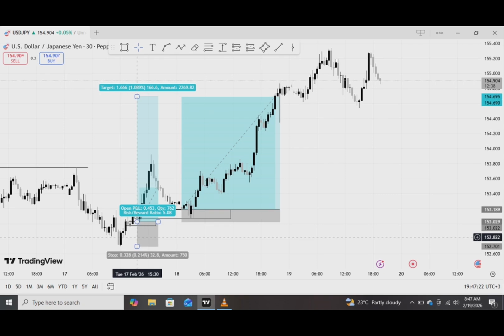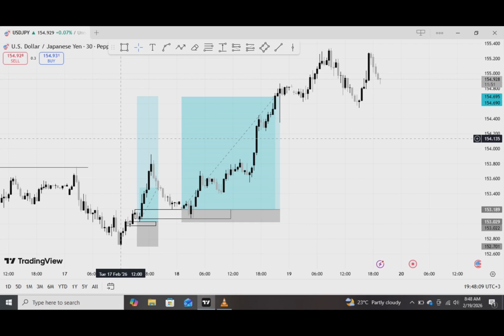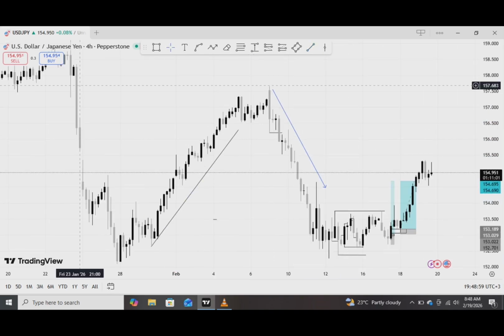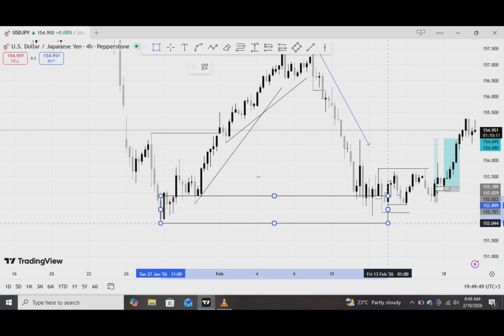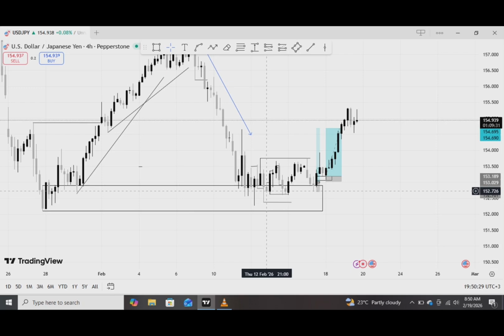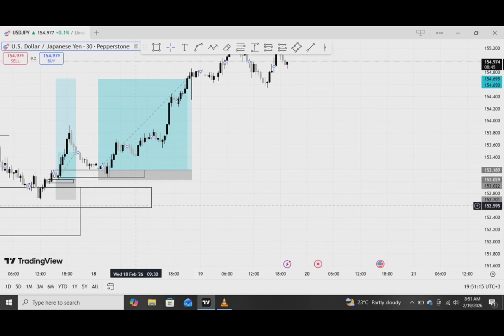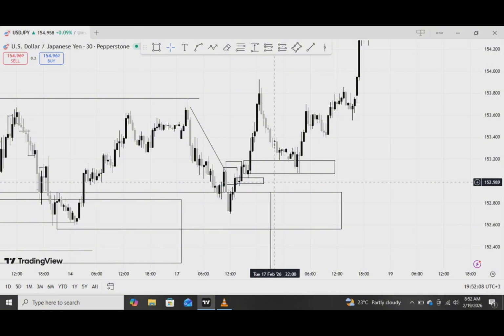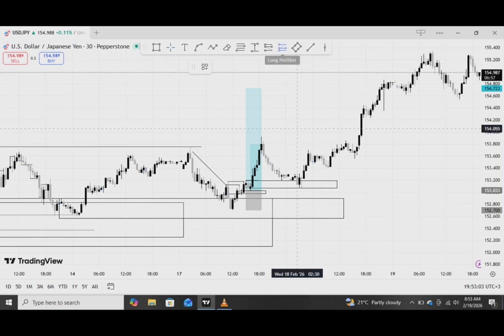USDJPY TRADE BREAKDOWN |Using the best STRATEGY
In this video I will break down the trade I took in USDJPY.Through out the video you will get ideas about higher to lower time frame analysis.